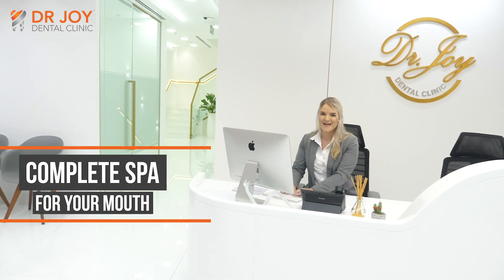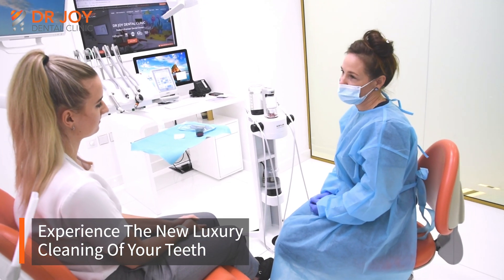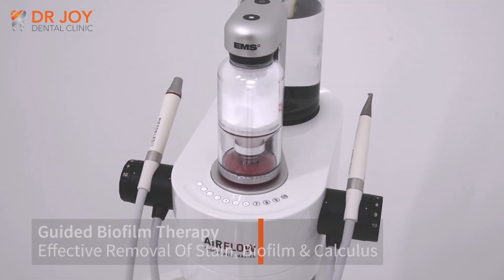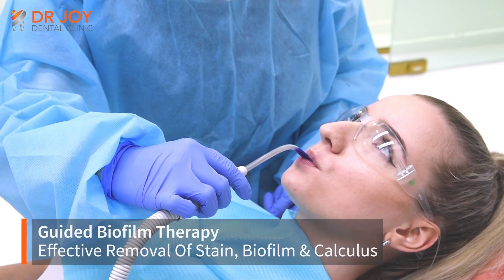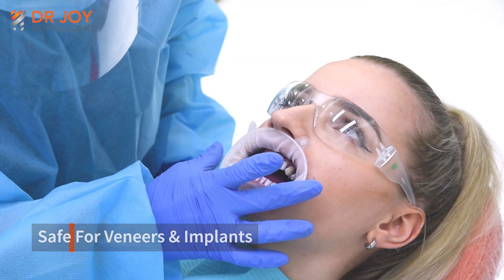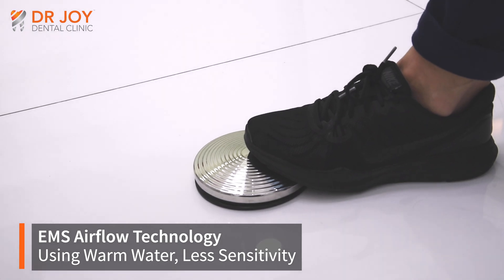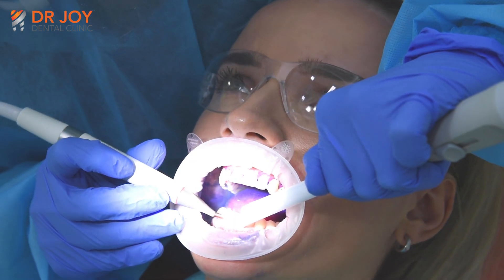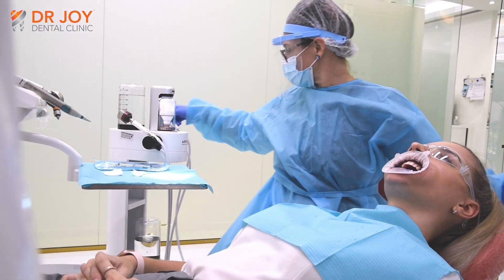Advanced Teeth Cleaning by Megan Murray (Guided Biofilm Therapy)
Guided Biofilm Therapy is the systematic, predictable solution for dental biofilm management in professional prophylaxis, using state of the art AIRFLOW® technologies.

Guided Biofilm Therapy consists of treatment based on individual patient diagnosis and risk assessment in order to achieve optimal results.

The treatment is given in the least invasive way, with the highest level of comfort, safety and efficiency.

Benefits of GBT  "GAME CHANGER OF DENTAL CHECKUP"?

⦿ GBT is NO PAIN.
⦿ GBT helps to motivate and encourage oral hygiene in young children.
⦿ GBT builds trust and confidence in the clinician, increasing long term recall which is the basis for preservation of natural teeth.
⦿ GBT increases compliance in children and adolescence.
⦿ GBT is an optimal tool for patient education, caries prevention and early detection.
⦿ AIRFLOW® with the small and very fine particle size PLUS powder is ideal for Biofilm removal in milk teeth and mixed dentition.
Megan Murray is a licensed Dental Hygienist in the North East Region of the United States and a member of the American Dental Hygiene Association. She completed her studies at Harcum College in Bryn Mawr, Pennsylvania and has an extensive experience working for numerous speciality clinics.

Her favourite part of her job is to build a lasting relationship with patients through confidence and trust. With her commitment towards keeping smiles healthy and bright – Megan delivers the best possible treatment and care to her patients.